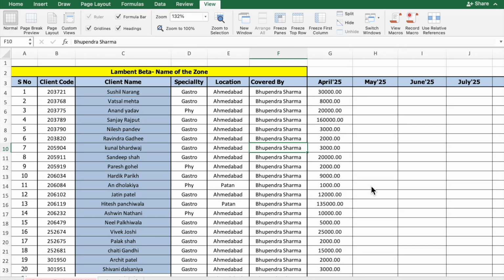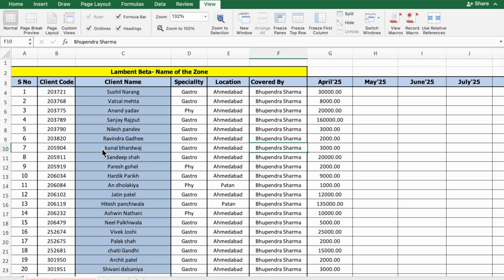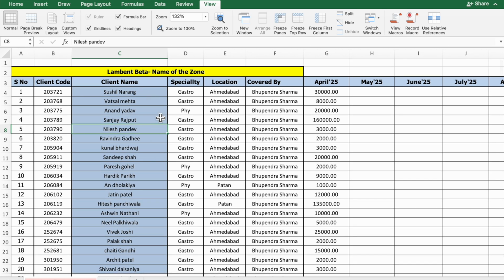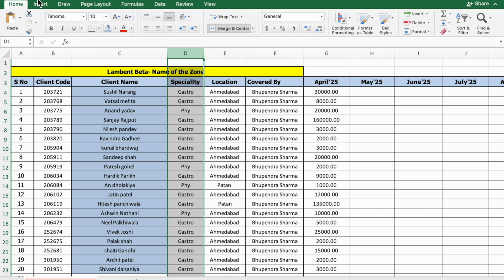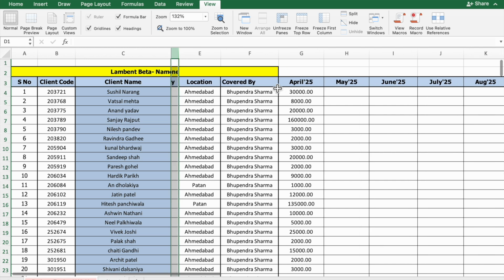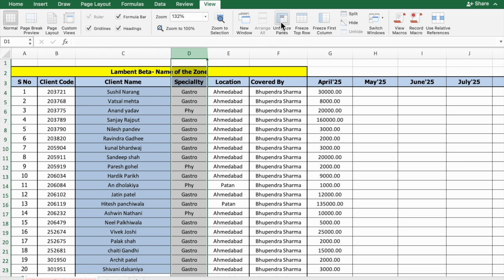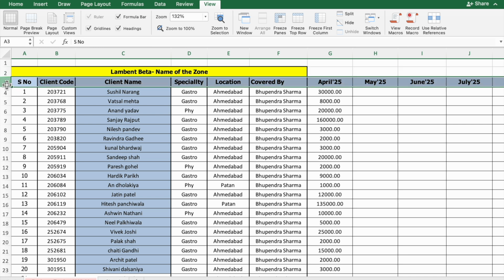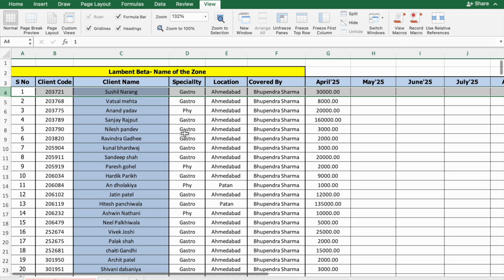How to Freeze Row & Column in Excel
When working with large Excel spreadsheets, navigating through rows and columns can become challenging—especially when key headers or labels disappear as you scroll. Whether you're managing financial data, inventory lists, or project schedules, it's important to keep essential information like row titles and column headers always visible. That’s where Excel’s Freeze Panes feature becomes incredibly useful.

The Freeze Panes function allows users to lock specific rows and columns in place, ensuring they remain visible on-screen while you scroll through the rest of the worksheet. Freezing a row and a column at the same time improves clarity and helps you stay oriented in large datasets.

This guide explains how to easily freeze both a row and a column in Excel, so you can view your headers and labels at all times.

What Does Freezing a Row and Column Do?
Freezing a row and a column simultaneously means that:
The top row(s) stay visible when you scroll down.
The left column(s) stay visible when you scroll to the right.

This is particularly useful in spreadsheets where data is spread both horizontally and vertically and you need to see both row labels and column headers at all times.

Freezing both a row and a column in Excel is a practical feature that greatly enhances your ability to work with large and detailed spreadsheets. By keeping headers and labels visible at all times, it ensures better orientation, reduces scrolling confusion, and helps prevent data entry errors.

Whether you’re managing sales reports, inventory lists, or academic records, mastering the Freeze Panes tool allows you to make your spreadsheets more user-friendly and professional. With just a few clicks, you can lock the most important parts of your worksheet in place—making your workflow smoother and more efficient.

Thanks.
Freeze Row & Column In Excel
freeze rows in excel,
ms excel,
excel,
freeze panes in excel,
freeze multiple rows in excel,
excel freeze multiple rows,
how to freeze row in excel,
excel tips and tricks,
excel freeze top 2 rows,
freeze row in excel,
freeze panes excel,
excel for beginners,
freeze column in excel,
microsoft excel,
freeze first column,
row,
how to freeze column in excel,
freeze panes,
freeze rows and columns in excel